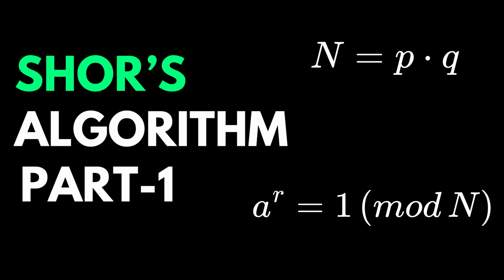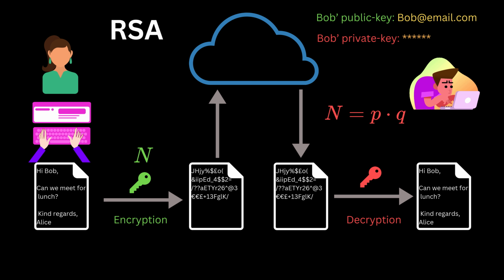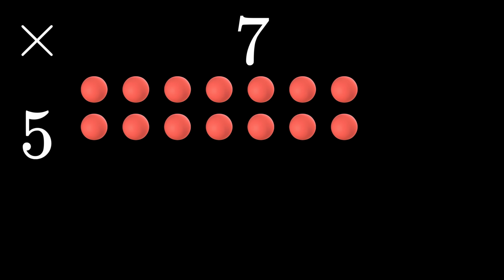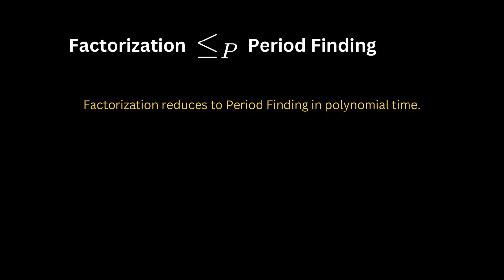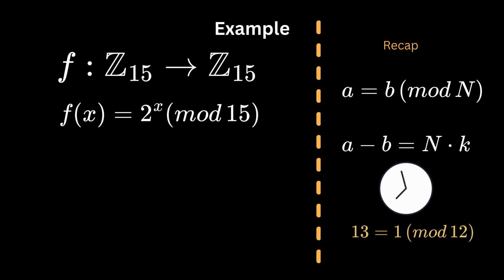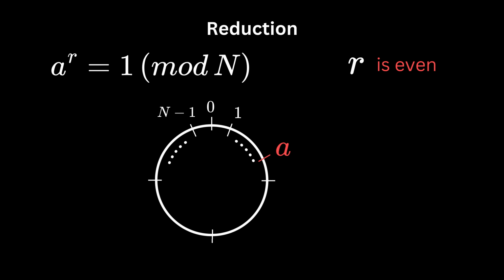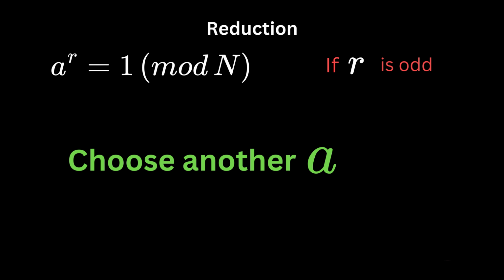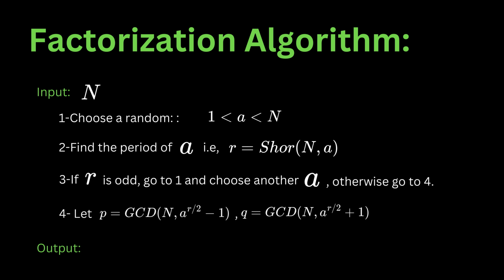Quantum Computing | Ep. 11: Shor's Algorithm Part-1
Welcome to Part 1 of our deep dive into Shor's Algorithm! In this video, we’ll explore the basics of factoring large numbers and introduce period finding, the key mathematical concept behind Shor’s Algorithm. We’ll break down why factoring is challenging for classical computers and how period finding makes it possible for quantum computers to solve this efficiently. Perfect for those looking to understand the power of quantum computing in cracking cryptography!